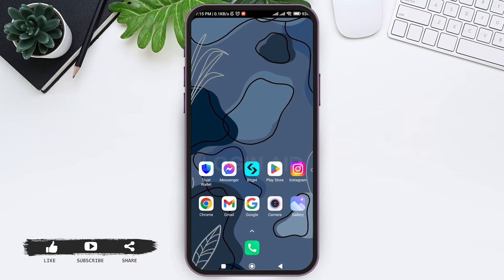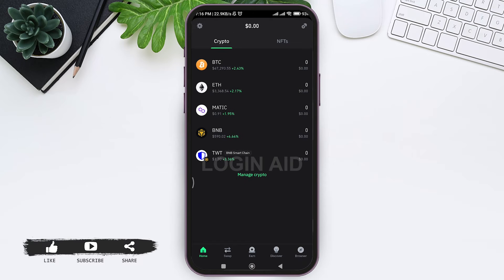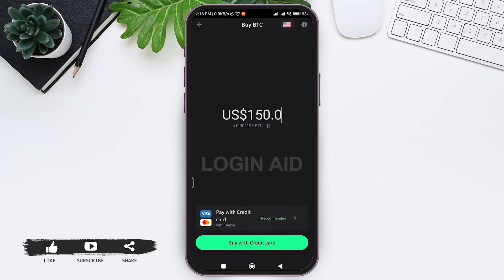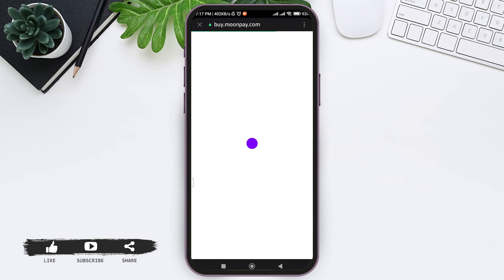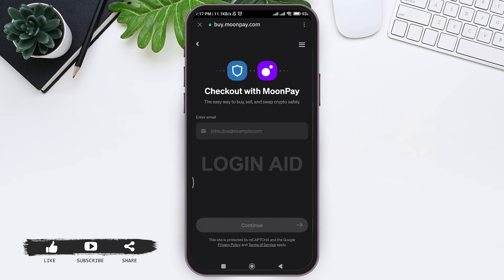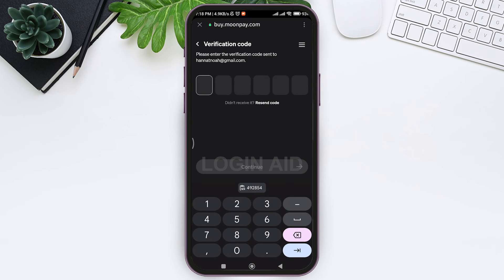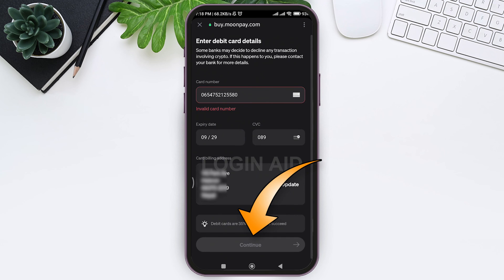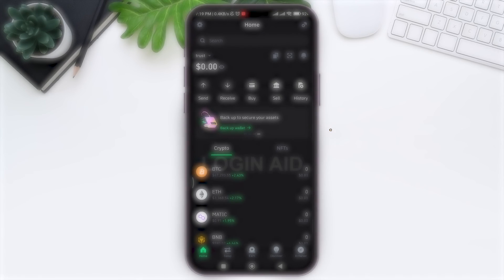How To Buy Crypto On Trust Wallet With Credit Card 2024 | Trust Wallet Crypto Purchase Tutorial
Learn how to buy cryptocurrency on Trust Wallet using a credit card with this comprehensive tutorial! Trust Wallet provides a convenient and secure platform to purchase popular cryptocurrencies like Bitcoin, Ethereum, and more. In this video, we'll guide you through the step-by-step process of buying crypto with your credit card on Trust Wallet.